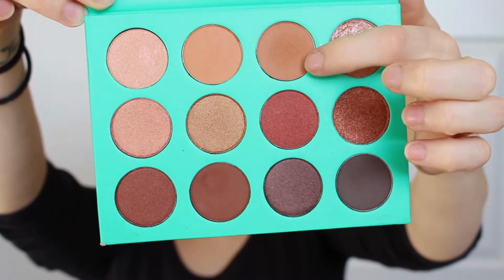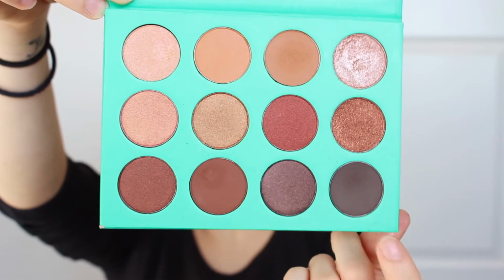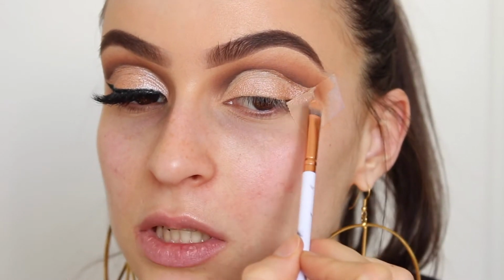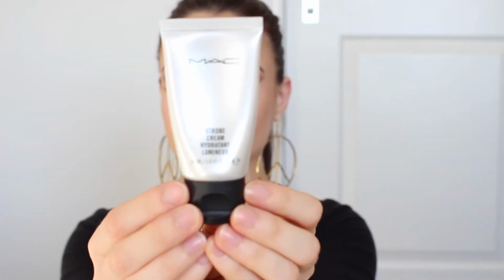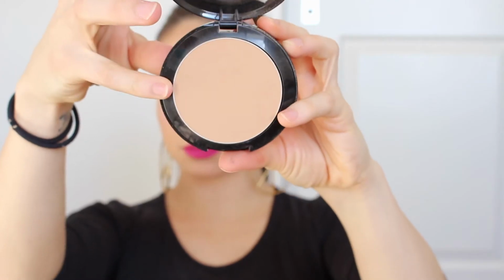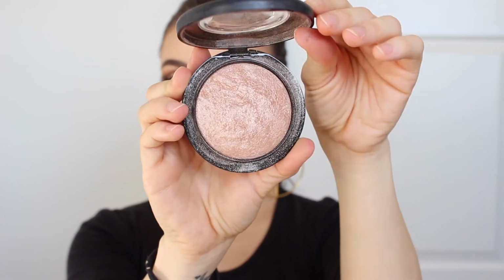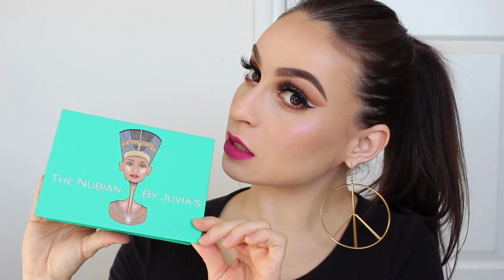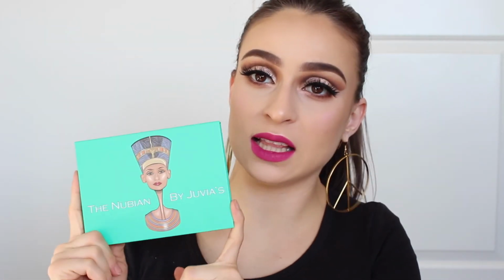Dramatic Cut Crease | Nubian Palette By Juvia's Place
Hey guys! I was super excited to film this one, I have been dying to try the juvia's place palettes, I finally got my hands on a couple of them. Today I wanted to try the Nubian palette, filled with beautiful brown and bronze shades, both matte and shimmery! Watch the video to hear my thoughts!

PRODUCTS USED;
►Nubian palette by juvie's place - CURRENTLY ON SALE!
Ingot gel liner #77
►eBay lashes
►NARS sheer glow foundation - FIJI
►Australis Fresh and flawless setting powder
► Benefit hole bronzer
► MAC cosmetics blush - Melba
►MAC cosmetics lipstick - flat out fabulous
►Maybelline fit me concealer
►TooFaced born this way concealer
►MAC cosmetics strobe cream primer
►lamourlace cosmetics - ava glow/loose highlight
►MAC cosmetics soft and gentle mineralise skin finish

Song played in outro- ATB/till I come